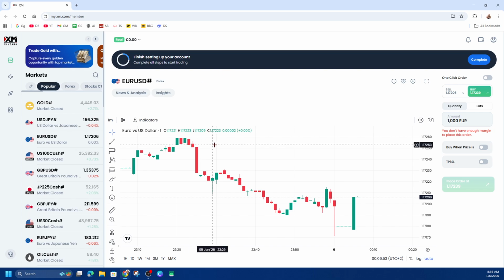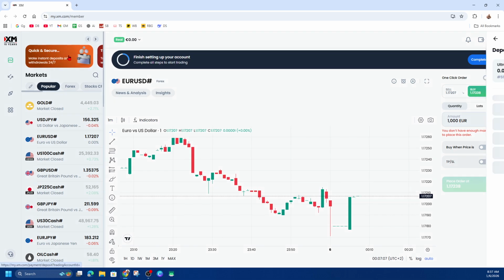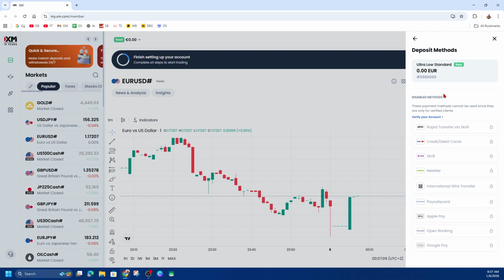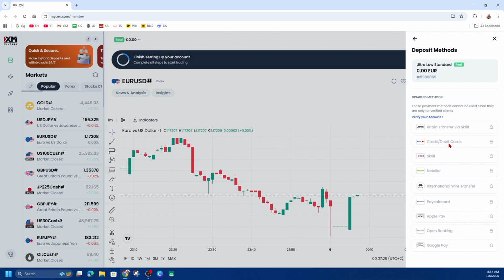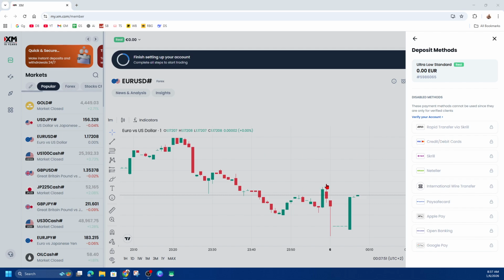How To Deposit Money To XM Trading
Learn how to deposit money to XM Trading step by step in this easy tutorial. This video explains how to select your payment method, enter the correct details, and ensure your funds are available in your trading account. Perfect for new or existing traders who want a smooth deposit process. Follow along to fund your XM Trading account safely.